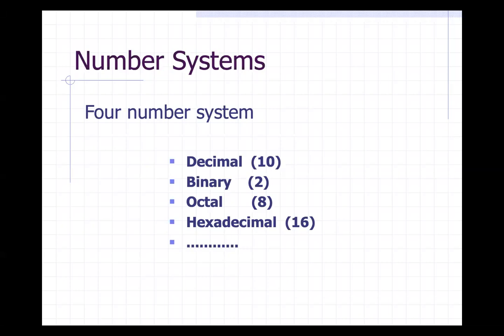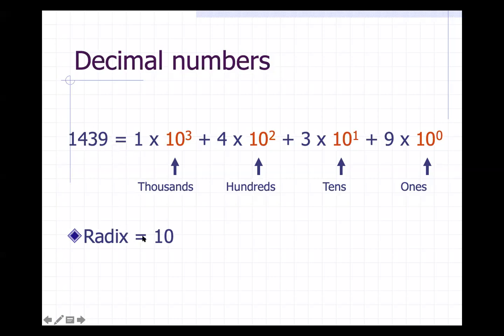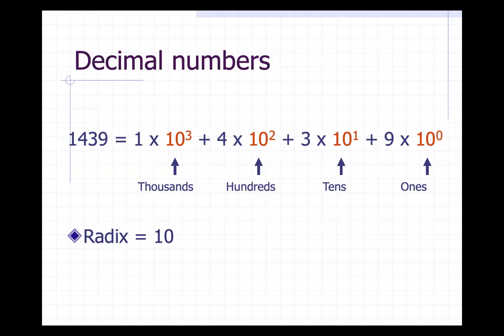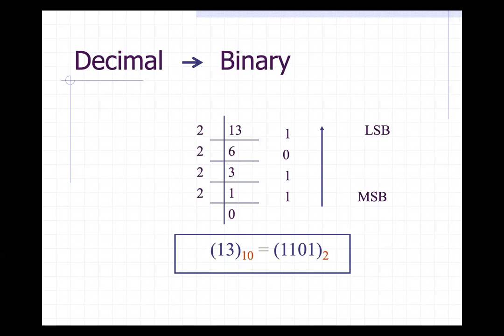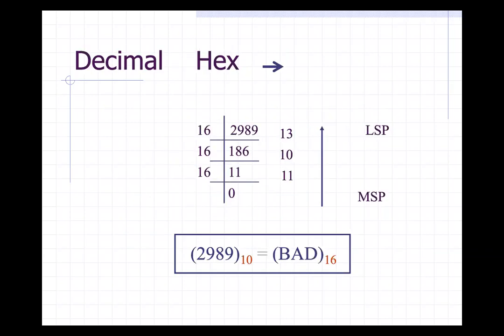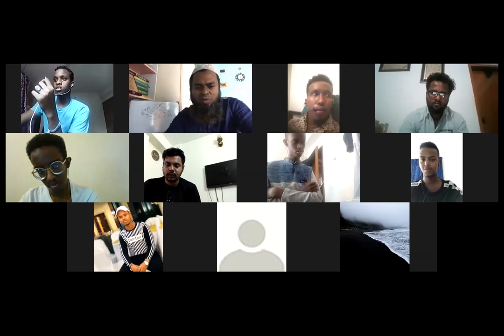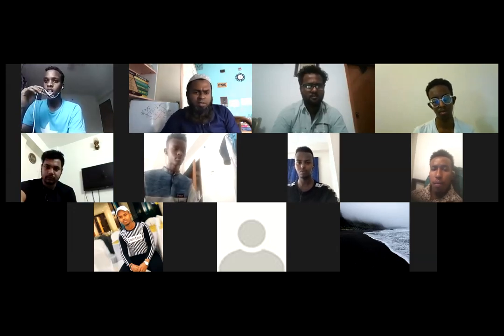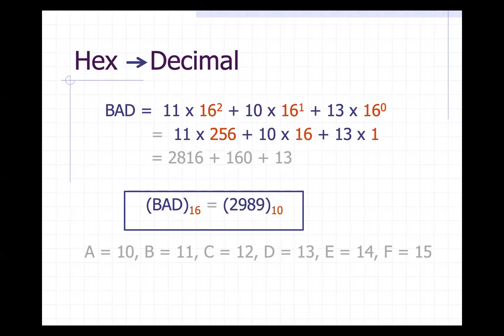Number System D-28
Lecture-1
Different number systems, Conversions,